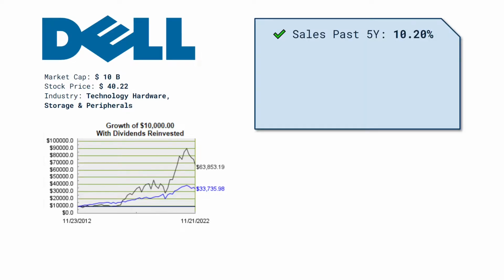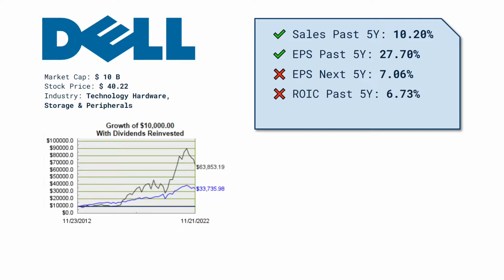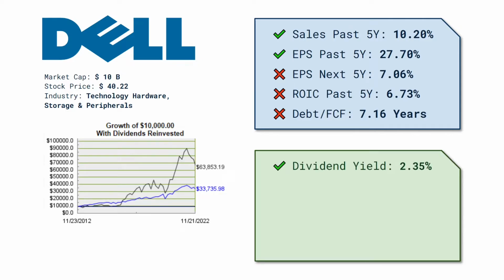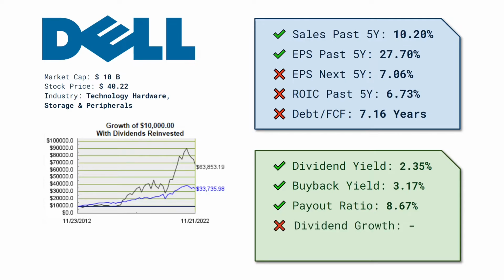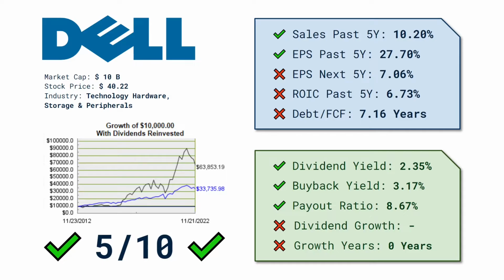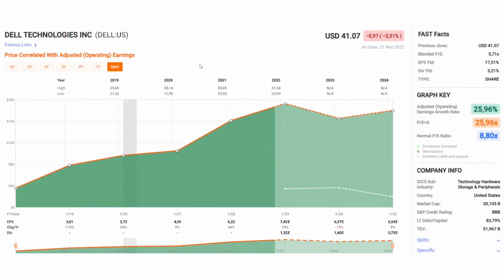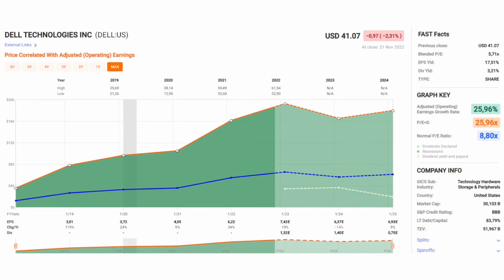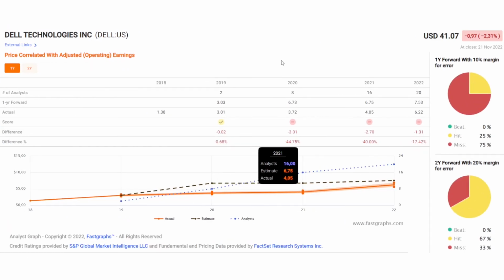Dell (DELL) - Dividend Stock Analysis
What dividend score does Dell get? Is the stock undervalued or overvalued? Find out in this clear-cut analysis!

✅ Thresholds ✅
Sales Past (5Y): Over 4%
EPS Past (5Y): Over 8%
EPS  Next (5Y): Over 8%
ROIC Past (5Y): Over 12%
Debt/FCF: Under 5 years

Dividend Yield: 2-6%
Buyback Yield: Positive
Payout Ratio: Under 70%
Growth Past (5Y): Over 5%
Growth Years: Over 10 years